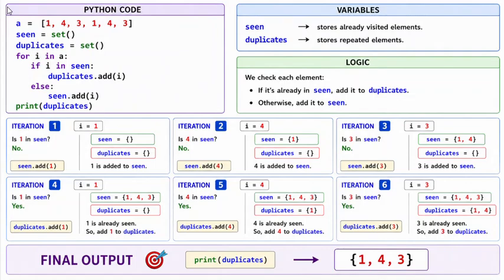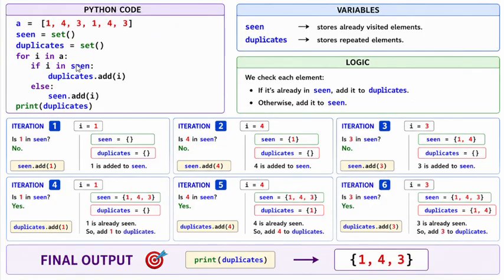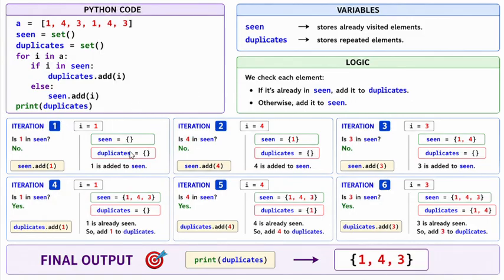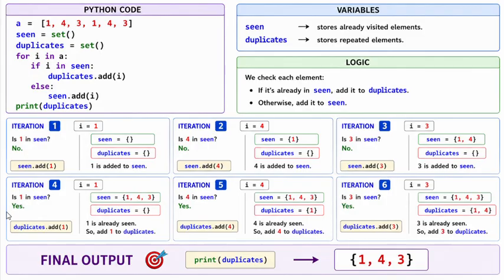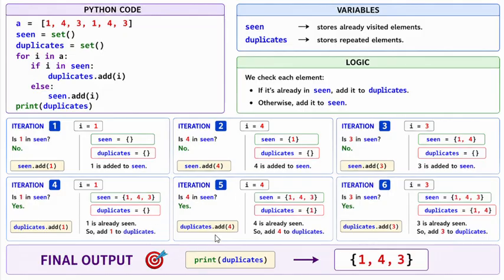Find the duplicates in 2 mins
How to Find Duplicates in Python in Just 2 mins with Step by Step